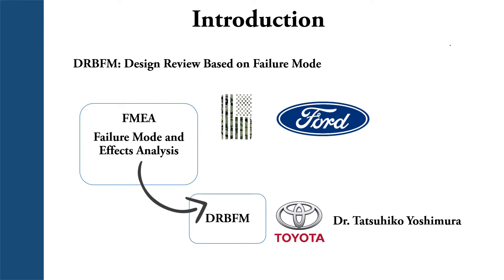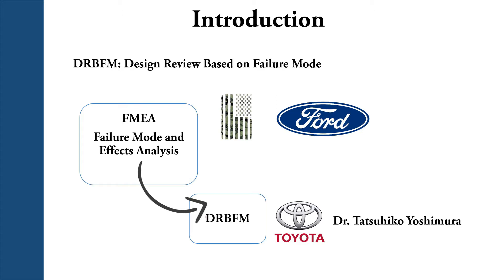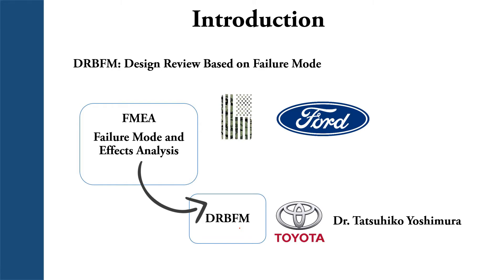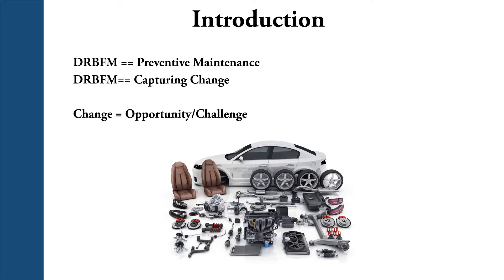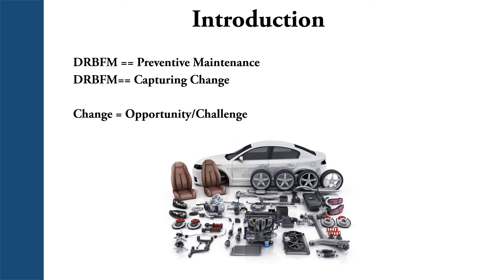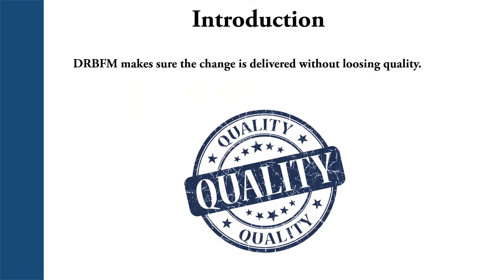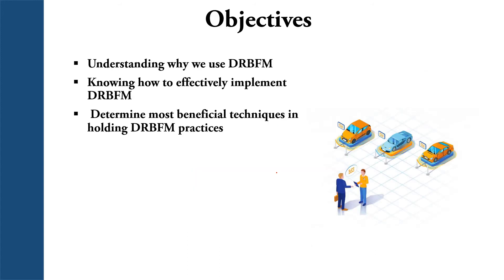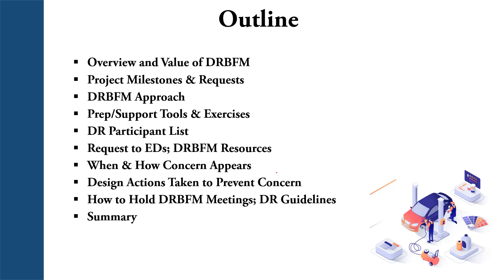Design Review Based on Failure Mode (DRBFM) - Introduction